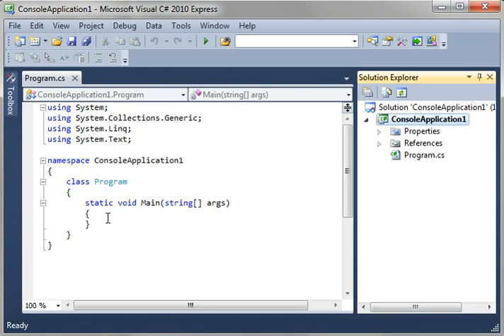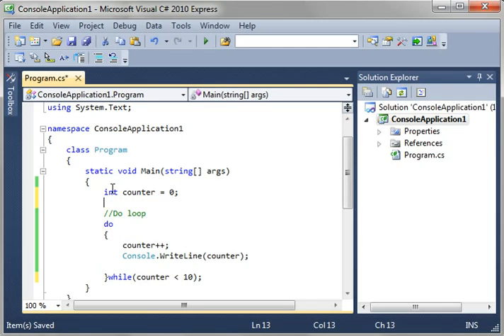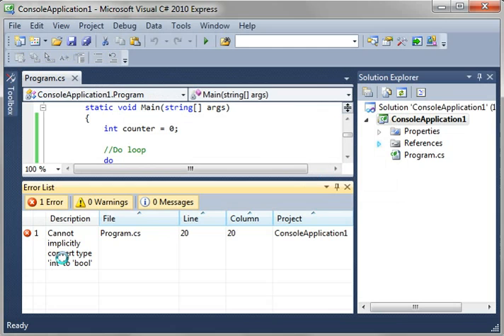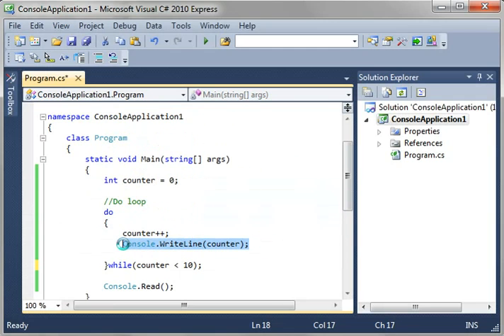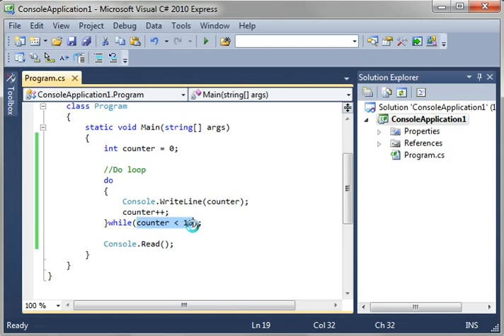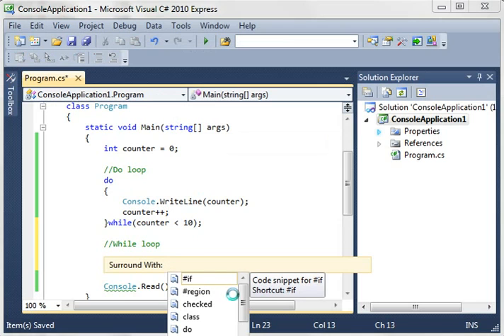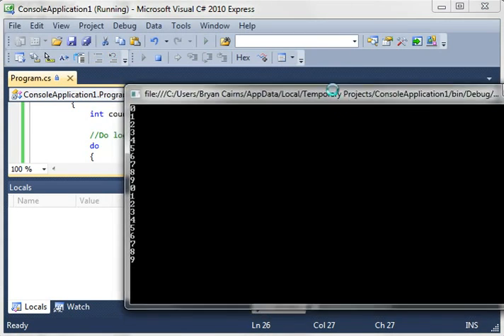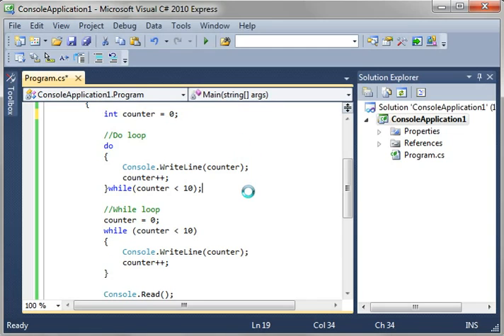C# 06 Do Loop and While Loop